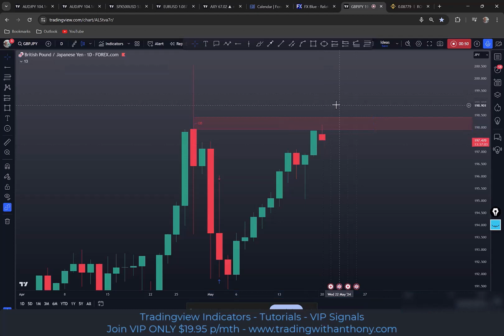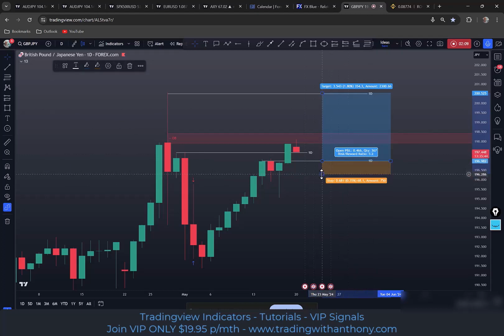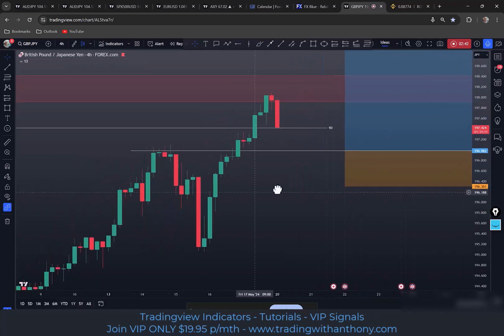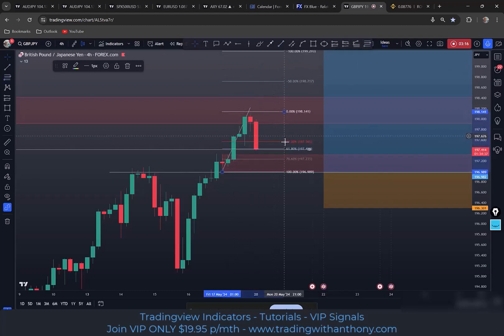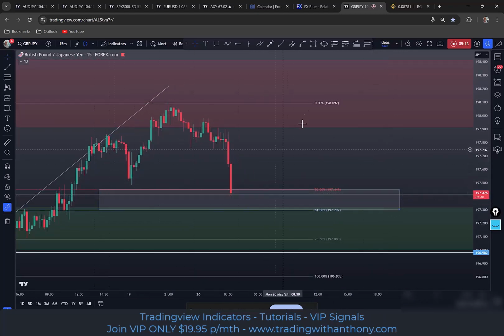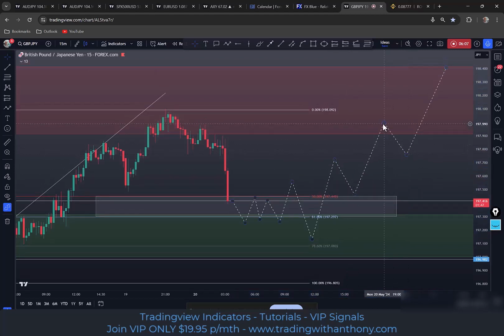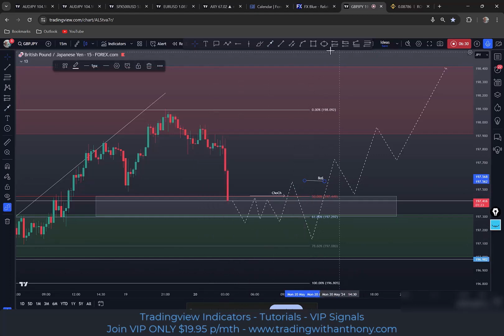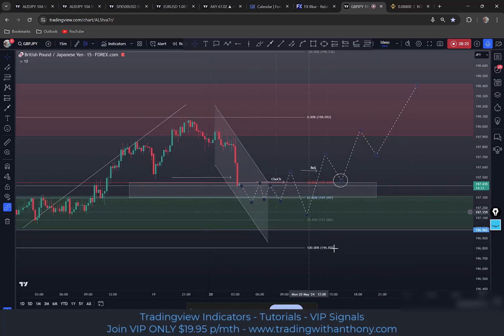GBPJPY Technical Analysis and Trade Idea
On the daily timeframe, GBPJPY has demonstrated a strong bullish trend. Our main goal is to identify a buying opportunity that aligns with this ongoing trend. Assuming price action unfolds as discussed in the video analysis, we anticipate favorable trading conditions. The video covers critical aspects such as trend analysis, insights into price action, market structure, and a potential trade setup. 🚀📊👍

➡️ Recommended Fx Brokers:
Discover How Pepperstone Could Reward You with up to $5000: